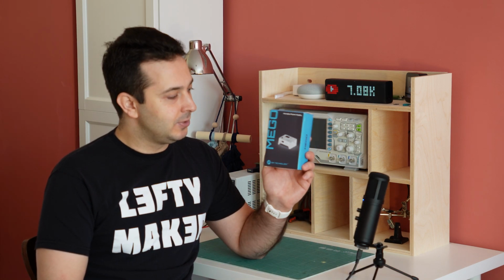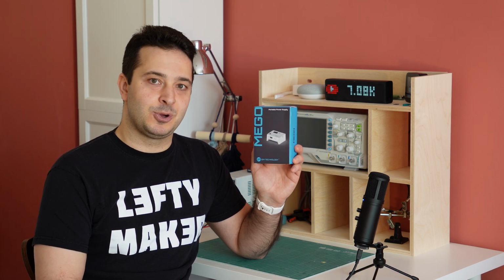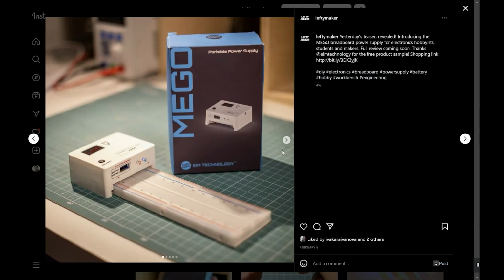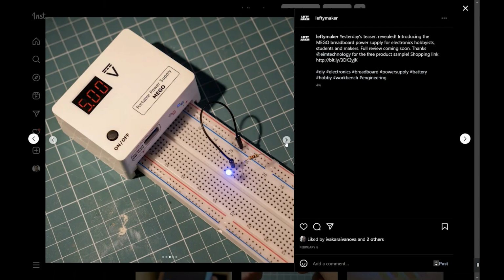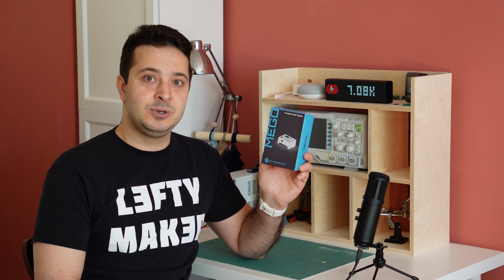MEGO Breadboard Power Supply Test and Review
👇Shopping links:
🛒(Dicsount code LEFTY no longer works on the EIM store. Sorry about that!)

Description:
The MEGO is a breadboard power supply designed for students, hobbyists, and people getting started with electronics. It has a built-in battery, it plugs straight into the breadboard, and it has adjustable voltage from 4 to 24 volts. Safety features include short circuit and overload protection.

I've been using the MEGO breadboard power supply for several weeks and I like how convenient it is because of its form factor and built-in Li-Po battery. I only wish it wasn't that expensive, but on the other hand, it's at least half the price of a proper bench power supply.